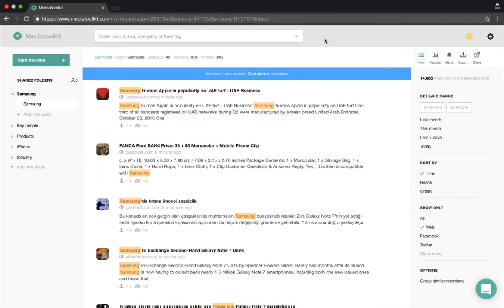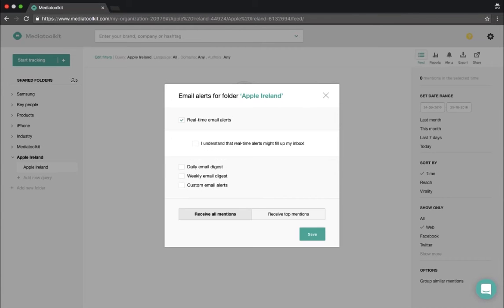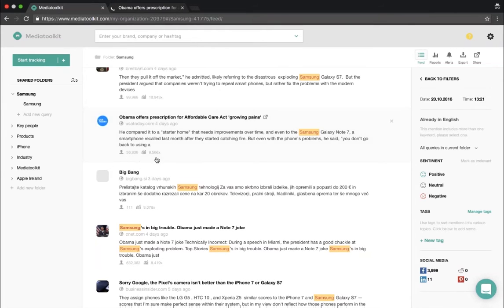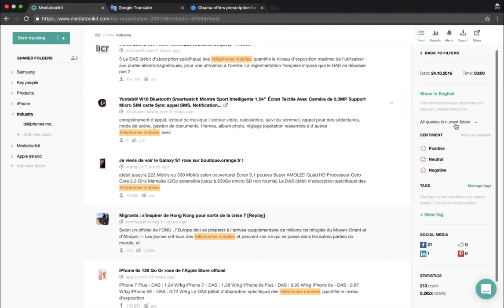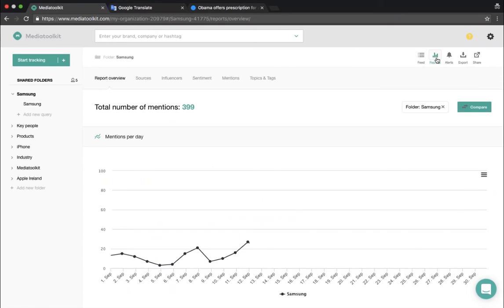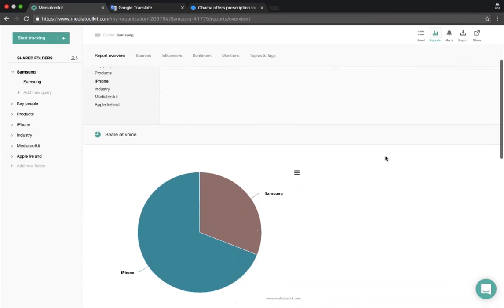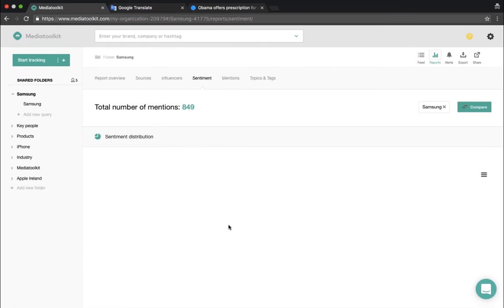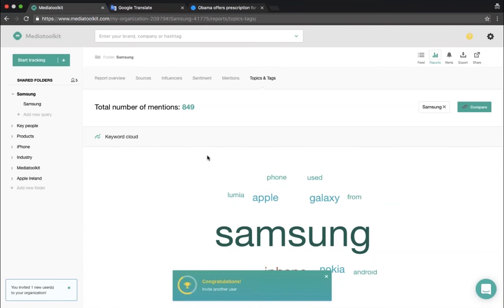Mediatoolkit Demo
Mediatoolkit is the fastest way to find out if important information for your business is mentioned online.

Contents

00:37 Setting up folders and queries
02:15 Setting up alerts
03:35 Feed
05:02 Filtering results
05:42 Additional information about mentions
05:55 Translating mentions
06:16 Marking sentiment
06:48 Tagging
07:20 Social statistics
7:52 Reports
09:52 Comparing queries in reports
10:32 Sources
11:18 Influencers
12:22 Keyword cloud
12:47 Exporting data in pdf and xls
13:26 Adding users to account